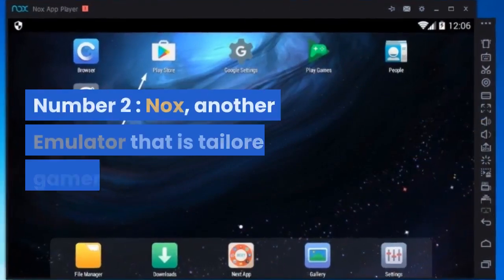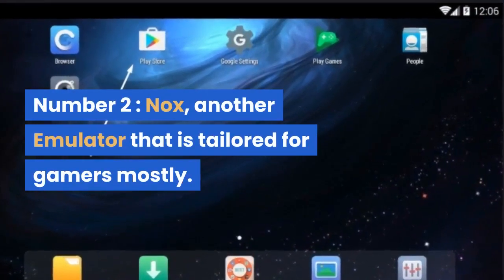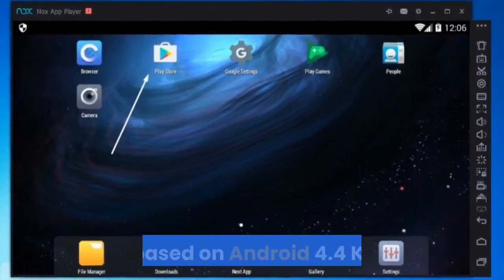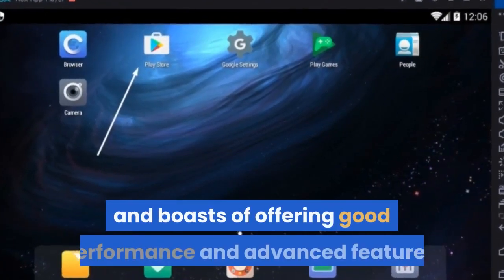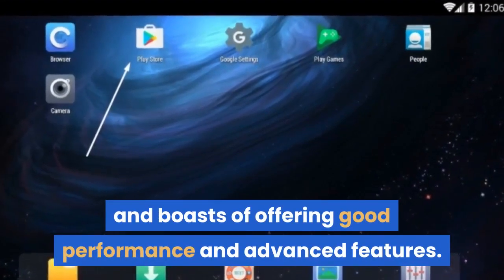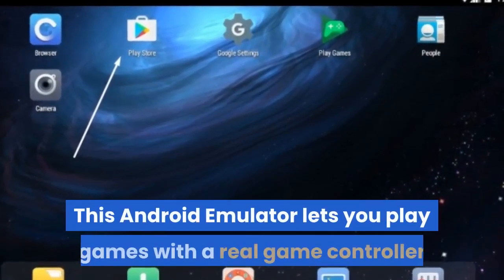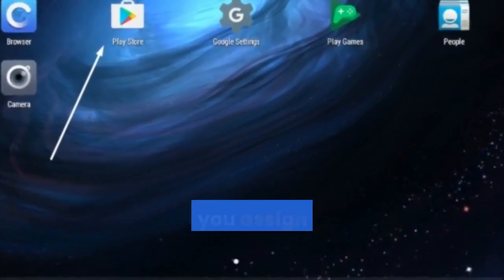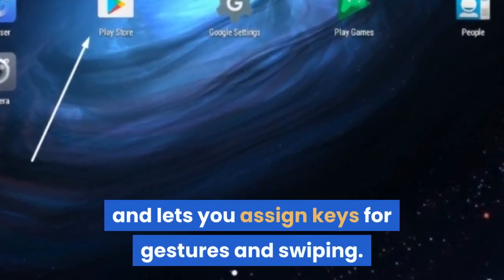Top 5 Best Android Emulators for Mac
1. Bluestacks 2 Android Emulator ►
2. Nox Android Emulator ►
3. Ko Player ►
4. Genymotion Android Emulator ►
5. Remix OS Player ►